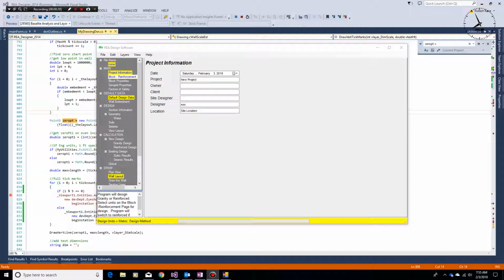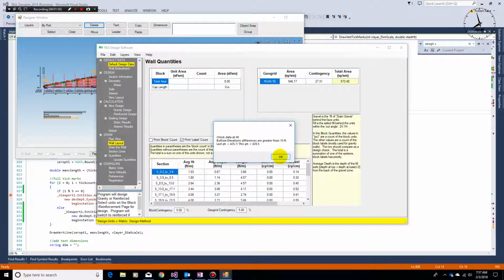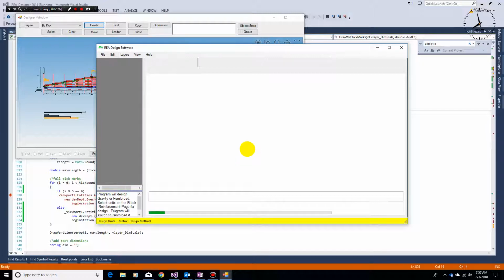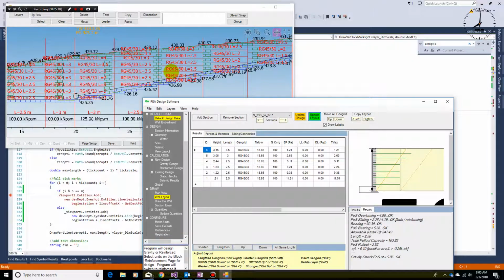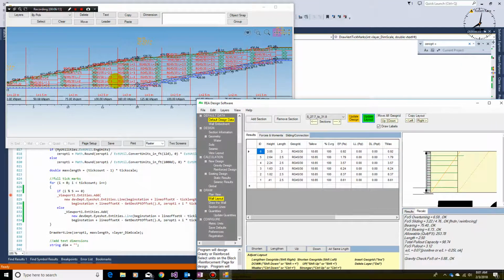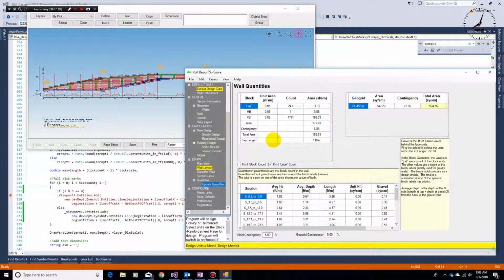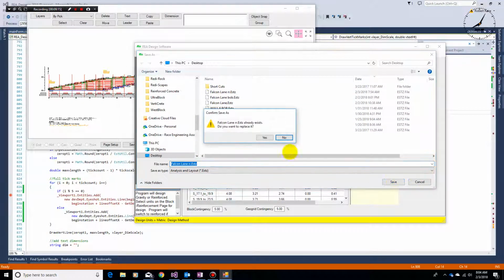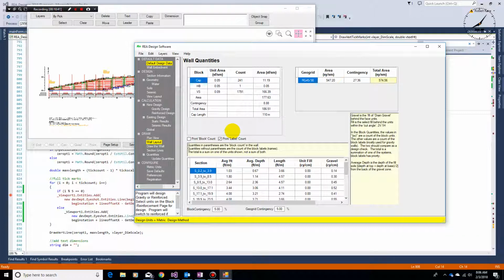Metric Analysis and Layout, REA Analysis and Layout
REA Analysis and Layout. Designing a wall in metric units (meters).